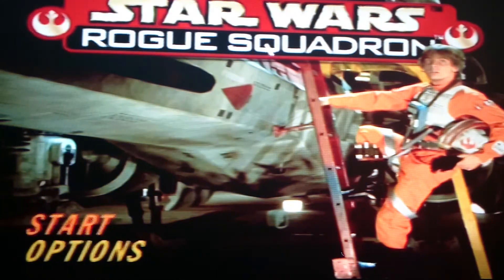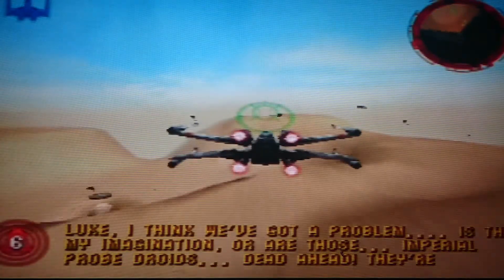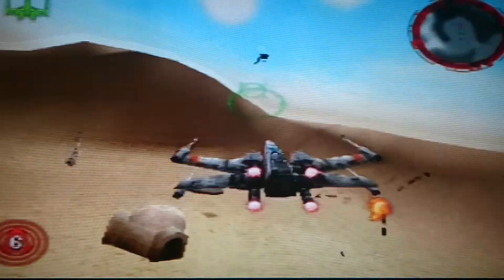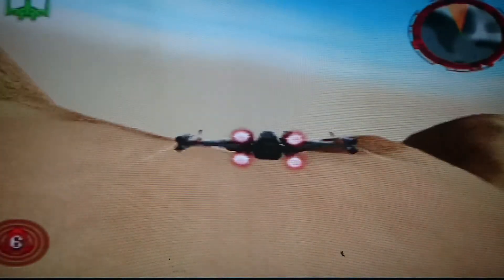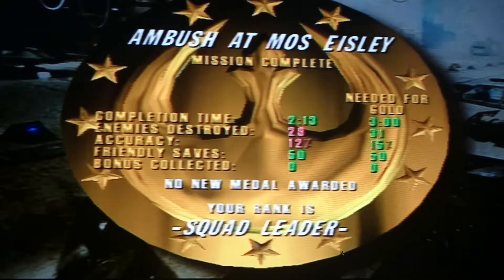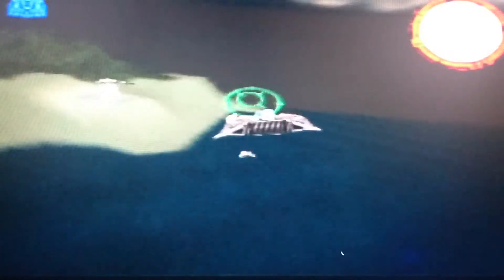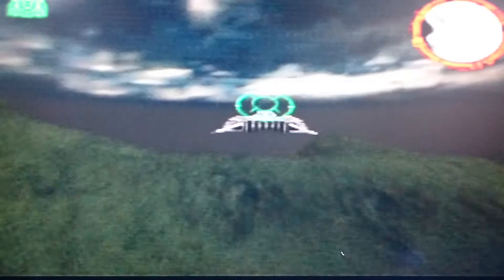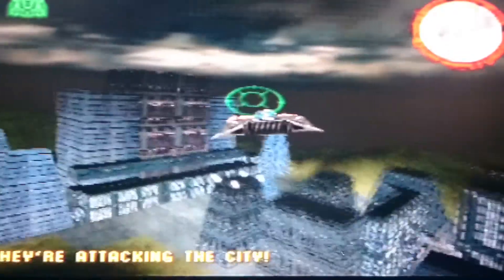Star Wars Rogue Squadron N64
Today I show you star wars Rogue Squadron on the n64